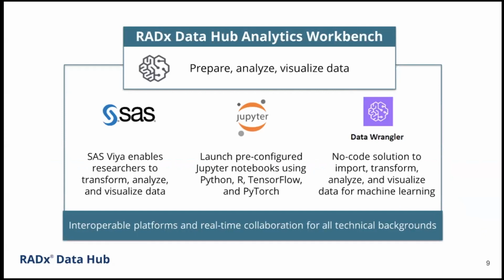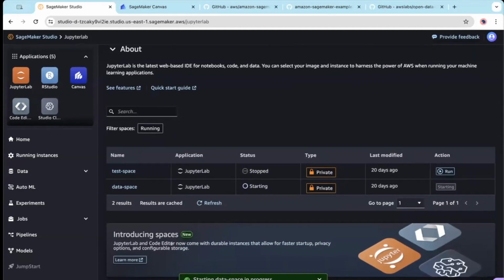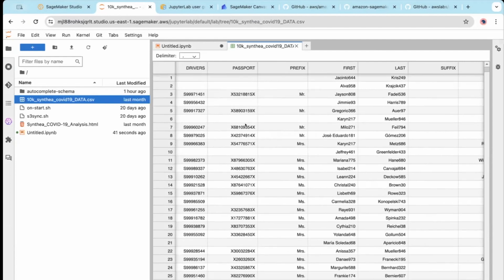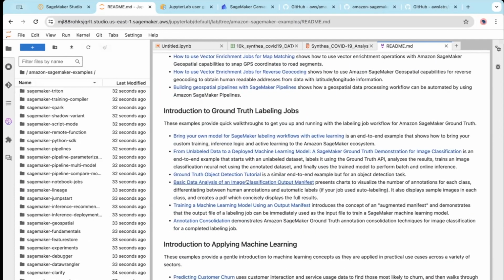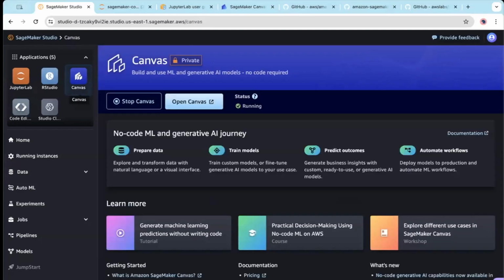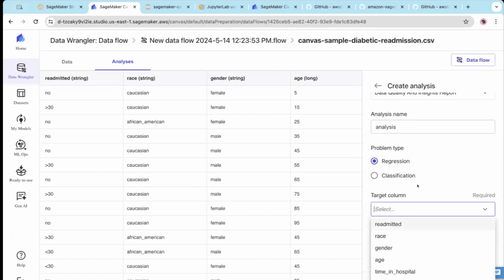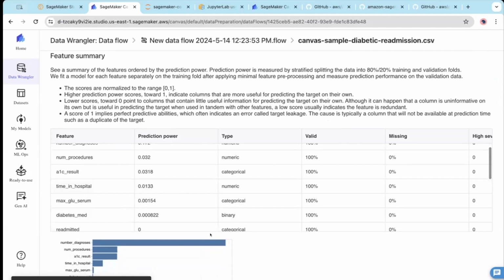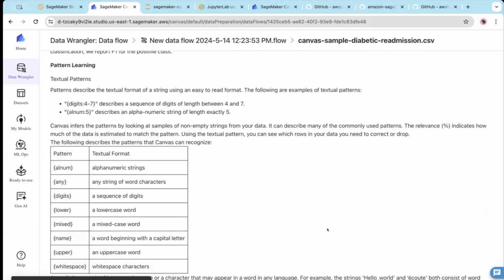Using the RADx Data Hub Part 6: Data Analysis in the Researcher Workbench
This video provides an overview of how researchers can prepare, analyze, and visualize data using the RADx Researcher Workbench. This video includes a live demo of the workbench with a look at the workbench home page and live demos of JupyterLab and Data Wrangler.

0:00 - 0:47 Workbench summary
0:48 - 1:37 Workbench home page
1:38 - 9:48 Live demo of JupyterLab
9:50 - 17:29 Live demo of Data Wrangler